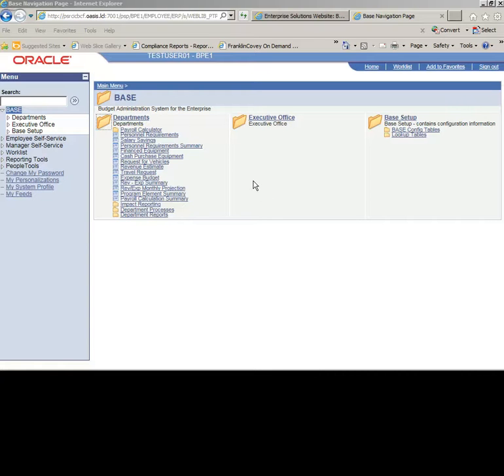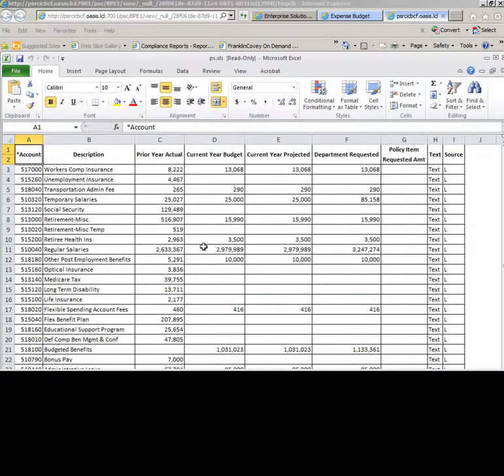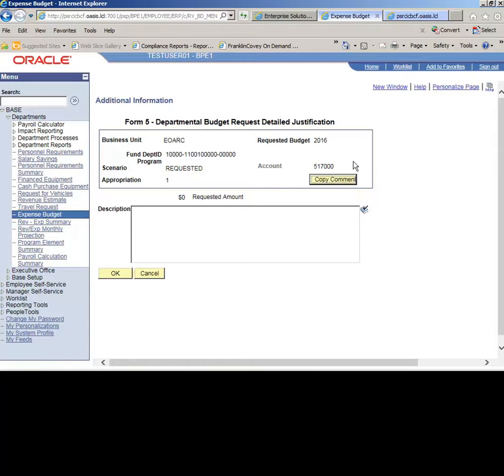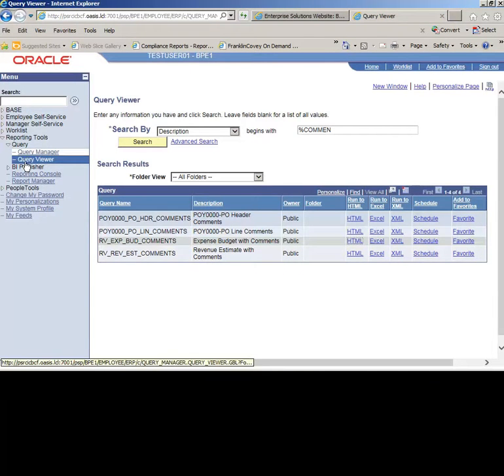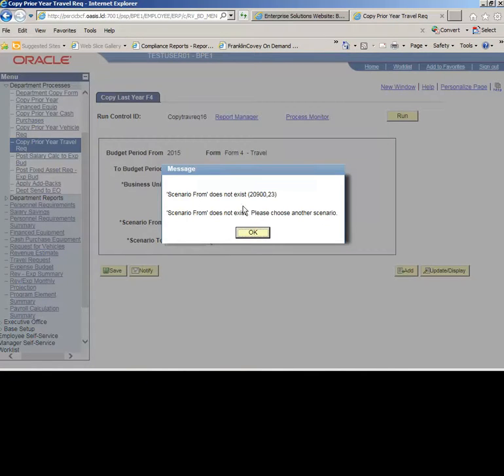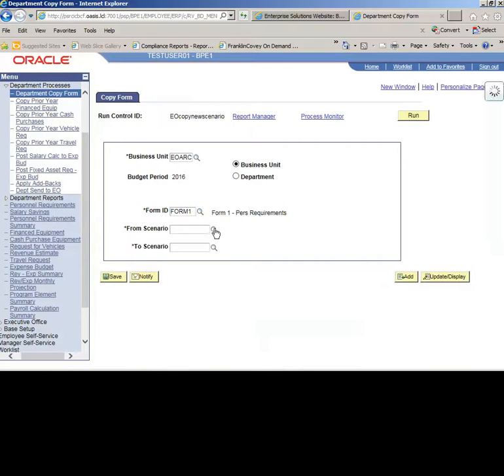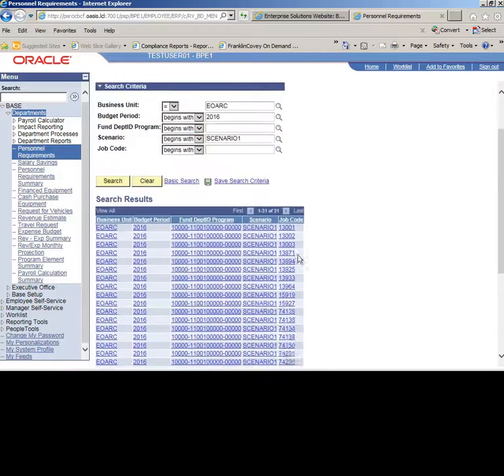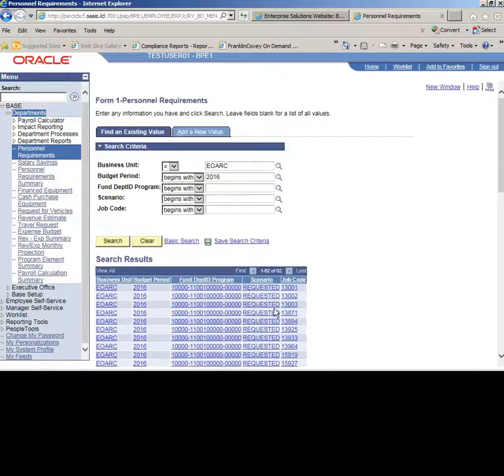How to base tips and tricks